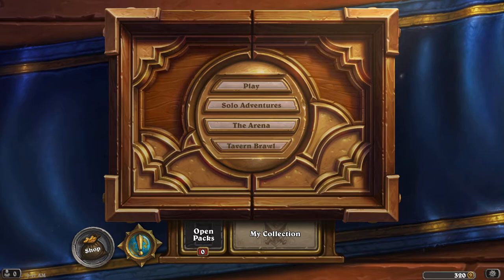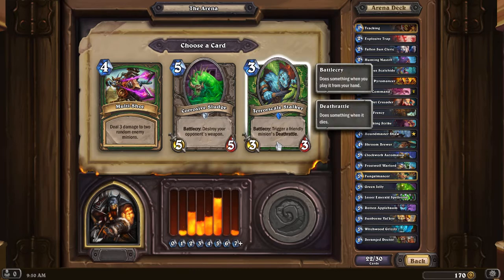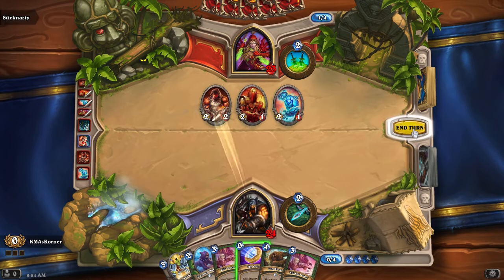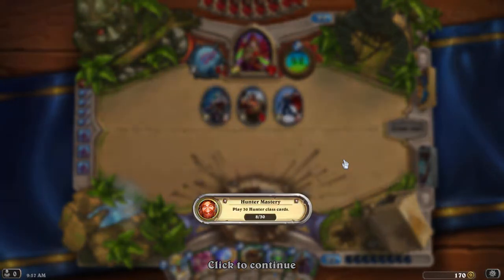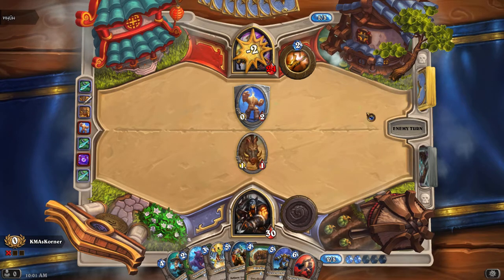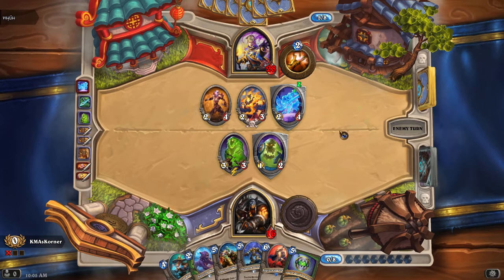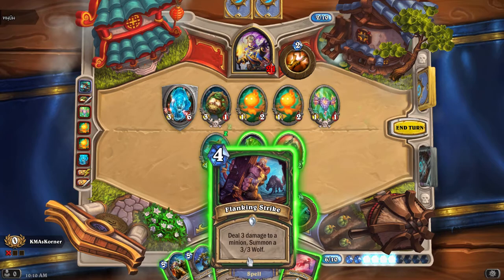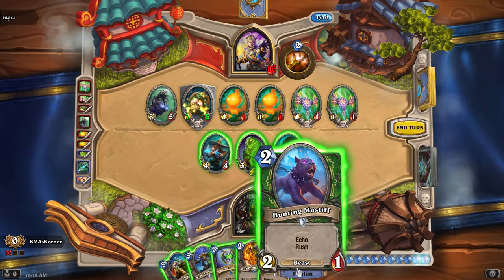Hearthstone Arena Ep. 07 - Arena W/ My Fav!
Hearthstone: Heroes of Warcraft is a digital card game based in the Warcraft universe.

We are on a winning streak! \ o /

Jake_Loves_Cake
Fizzbolt
ArtofMana
Whitefyr
Minc of Bane
Acapellaguitarist

Twitch.tv/kmaskorner

Ask me for an invite to my Discord if you are wanting to hang out and play some games together.